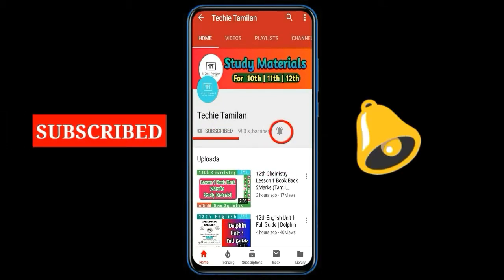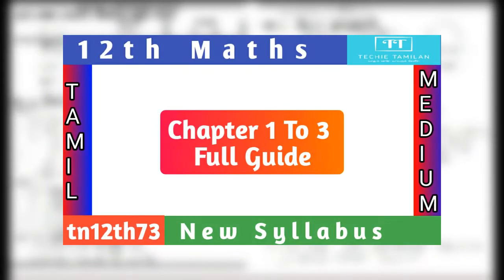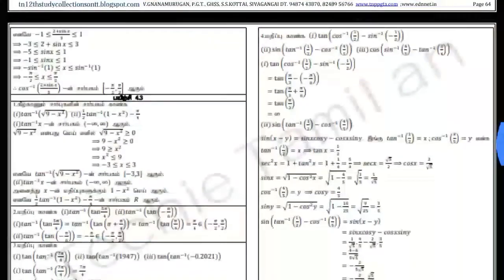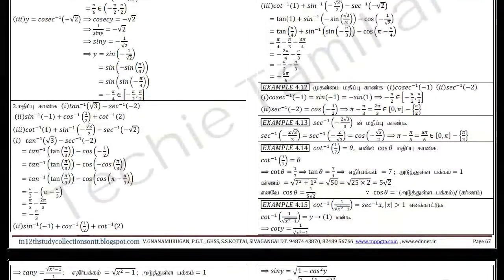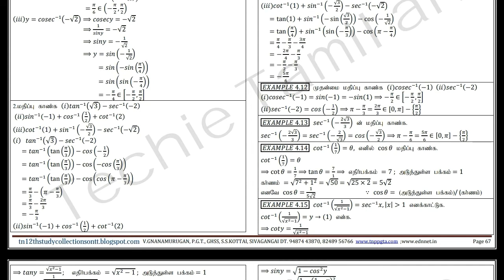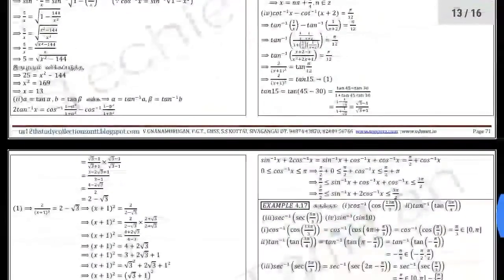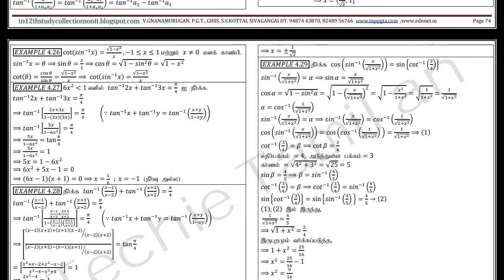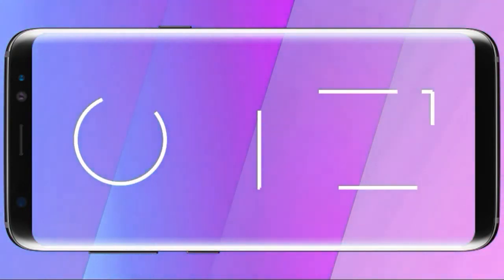12th Maths Chapter 4 Full Guide (Tamil Medium)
Material Code : tn12th73 &

Maths Chapter 1 To 3 Full Guide

🔐Password : erlan